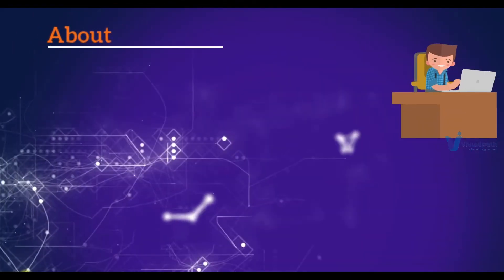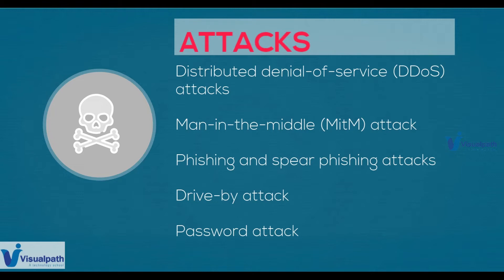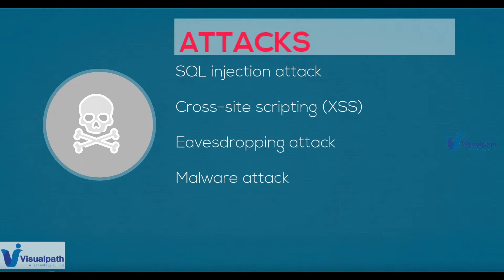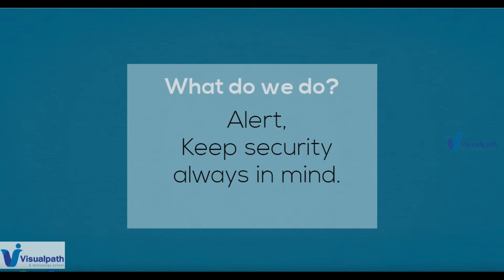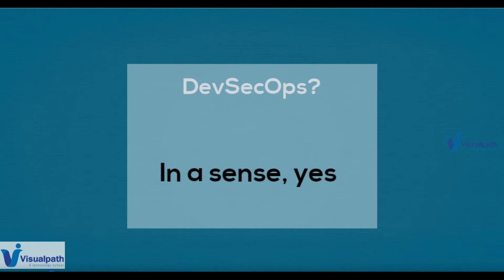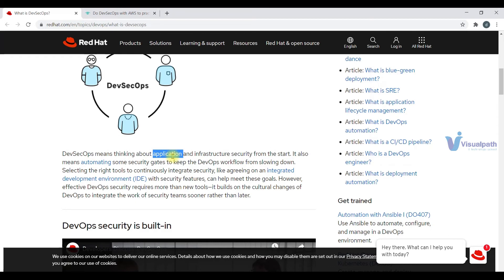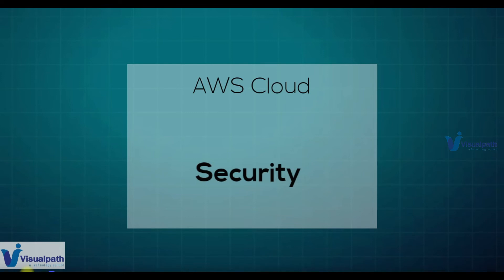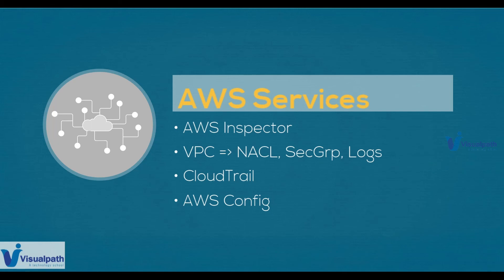DevOps Real-time Project 20 || AWS Securities || Visualpath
In this project will discuss Introduction to AWS Securities